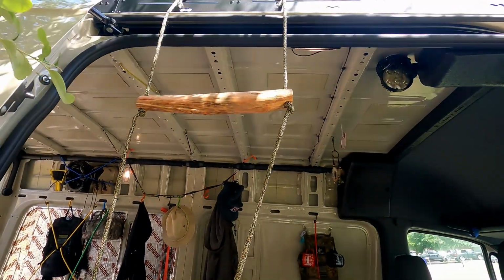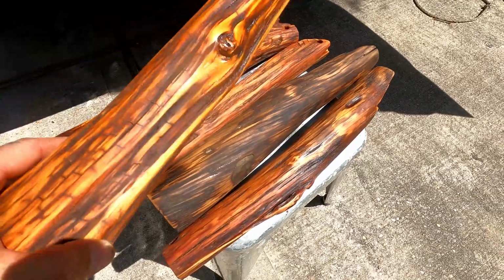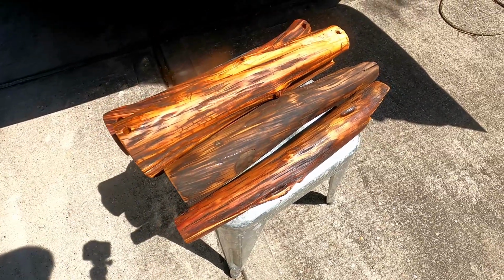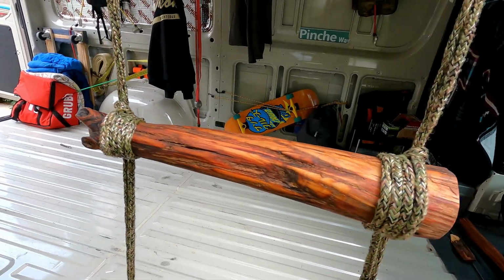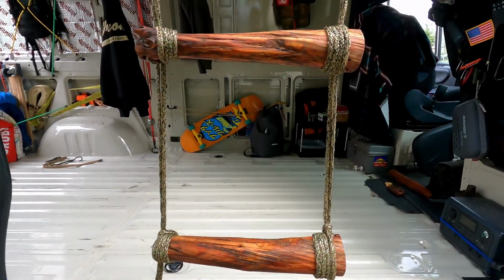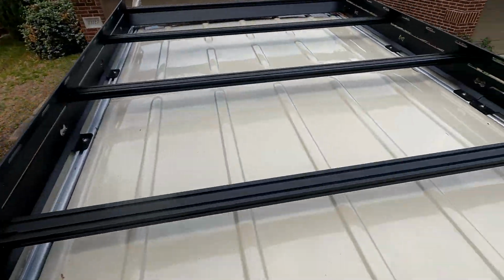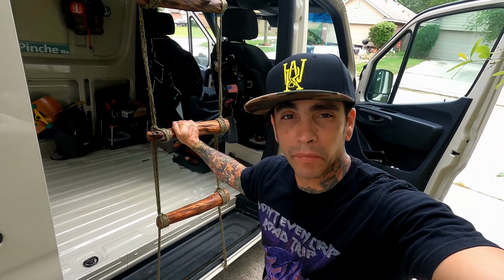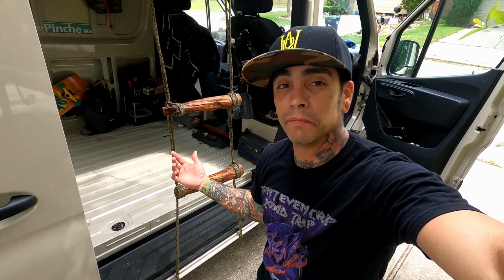I made a ladder for my Sprinter for under 30 bucks because I'm cheap and I like making things.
I went out into to woods with a hatchet and found a fallen tree. I make a rope ladder out of it.